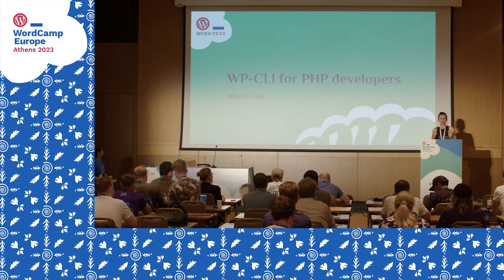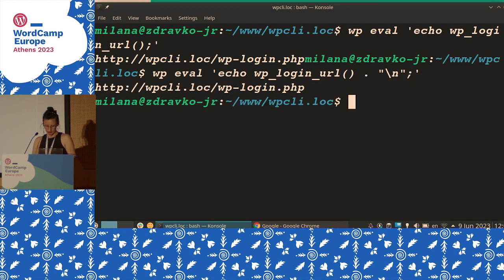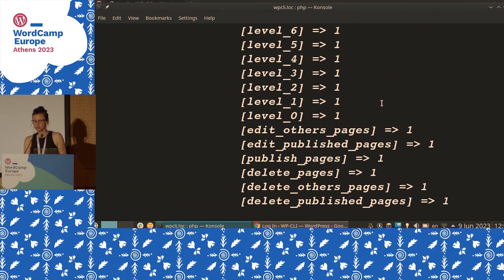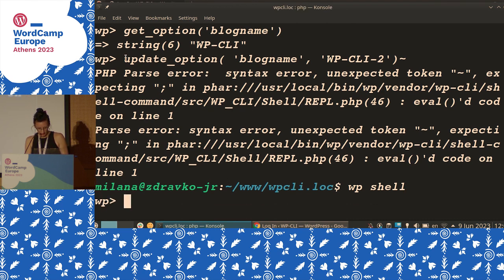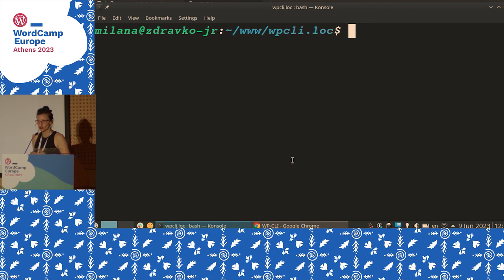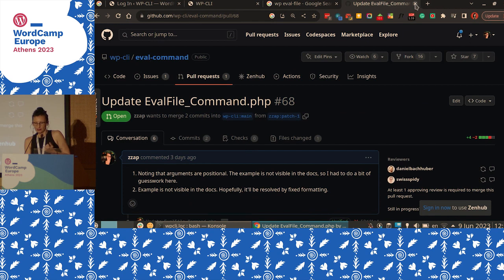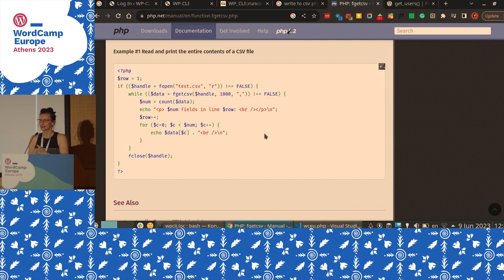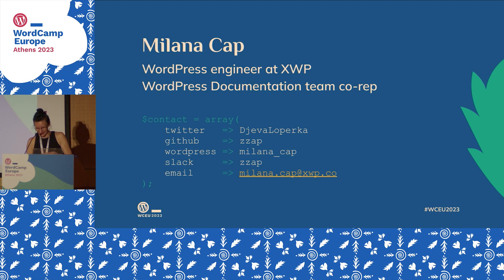WP-CLI for PHP developers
When was the last time you tested code in production? Your own website doesn’t count.

WP-CLI for PHP developers is the sequel of WordPress through the Terminal talk with a focus on a set of commands and tools, useful for PHP developers.

This is not just a live demo of WP-CLI commands. This is zooming out and seeing WP-CLI in collaboration with other tools in the context of PHP developer needs and everyday tasks. We’ll probably release the Kraken as well.